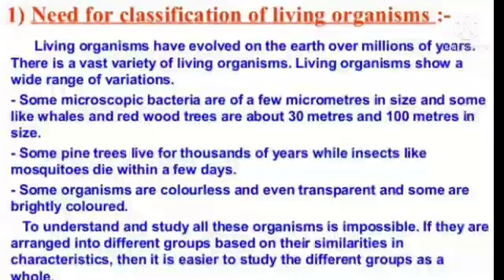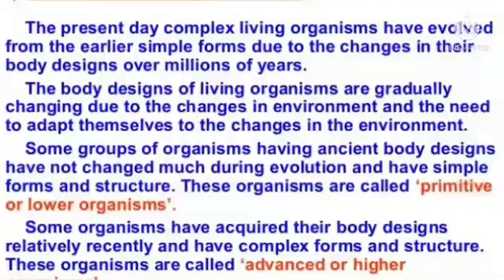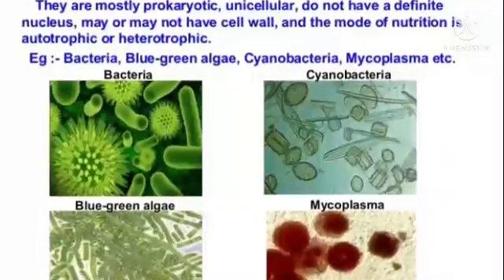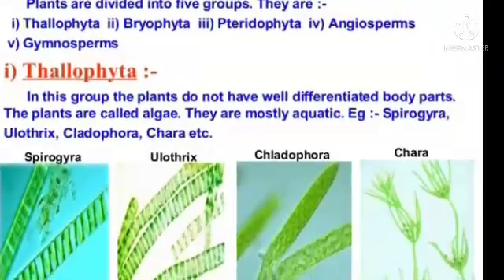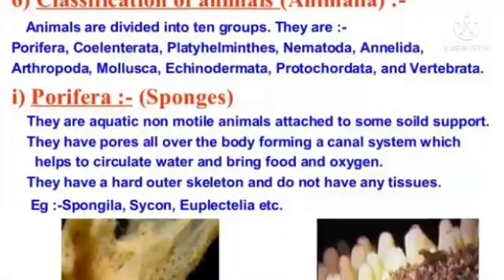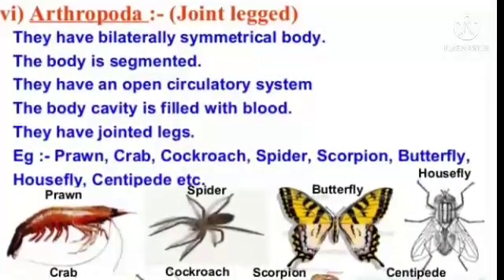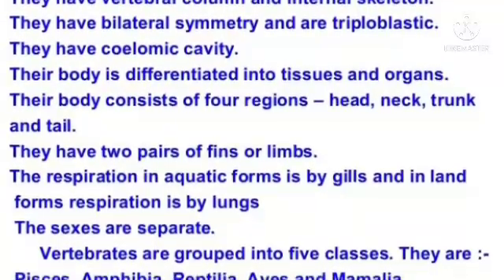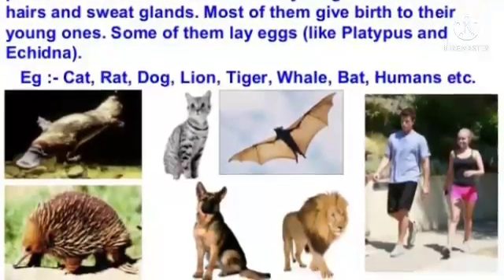karnatakaboard 9thsciencediversityinliving organisms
9th std science, diversity in living organisms